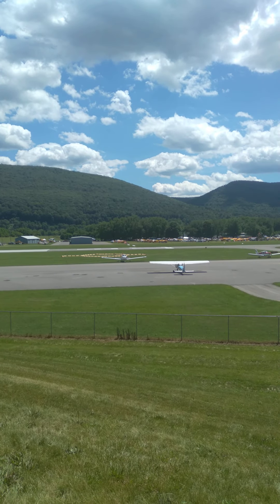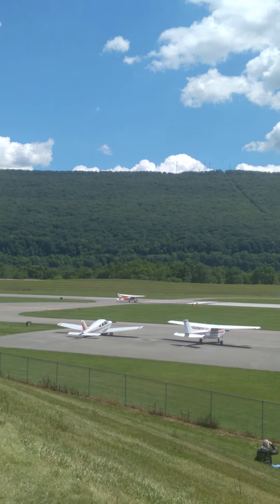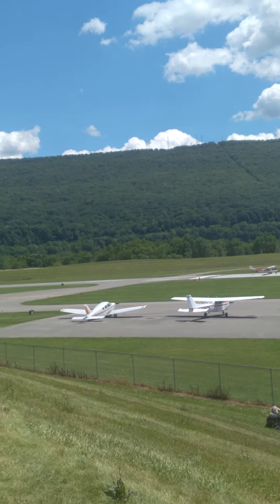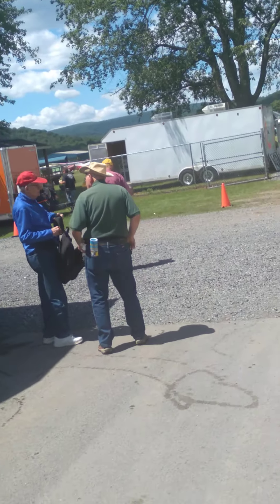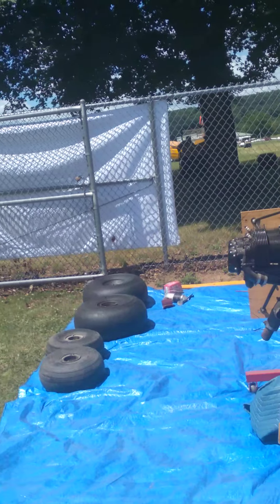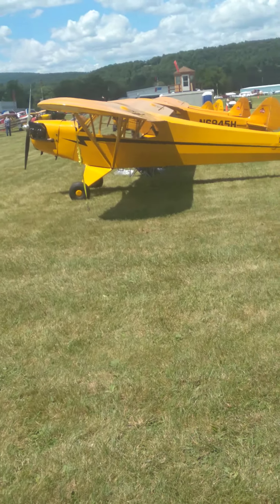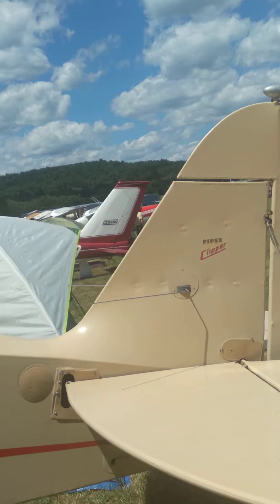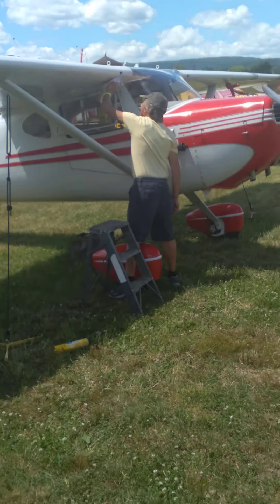fly in June 23rd 2021 part 1...(my mistake at the beginning) around 230 or 3pm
I went around catching airplane landings at the pipe international historic airport at the Sentimental Journey and Fly-In
enjoy and please understand I did make several mistakes holding the phone and may cause dizziness in spots
have fun tho.